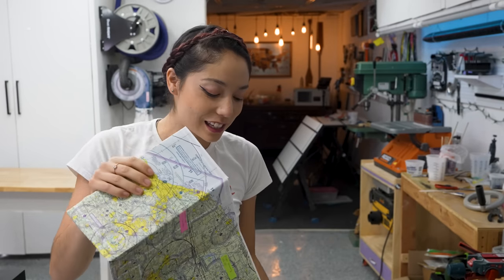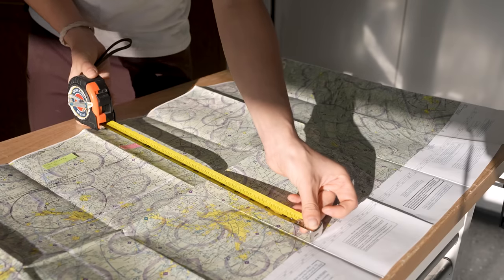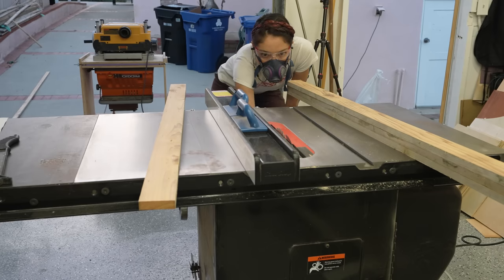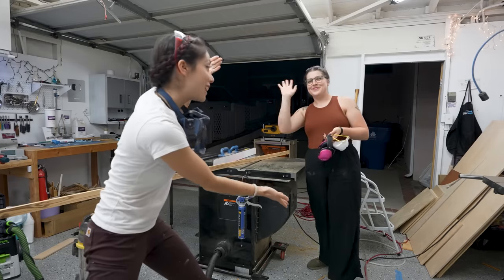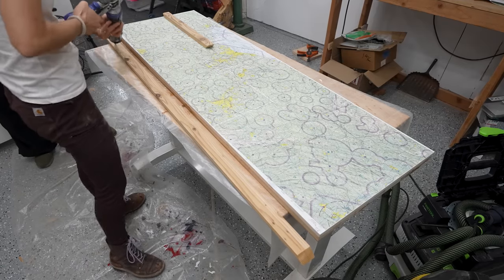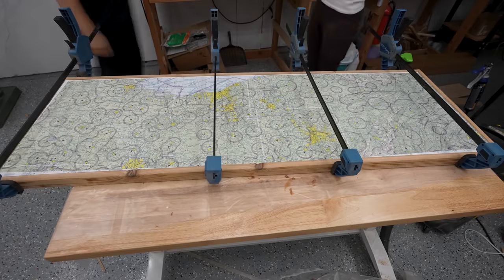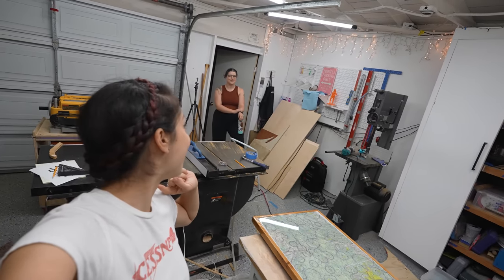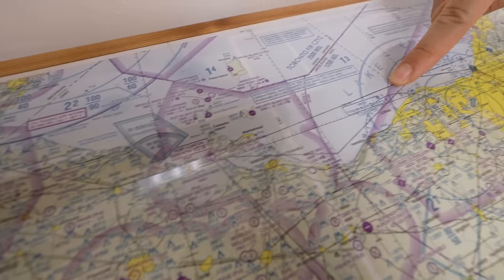Turning my old Student Pilot Map into an AVIATION BAR TOP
💌SEND ME THINGS📦:
Xyla Foxlin
3727 W. Magnolia Blvd. # 174